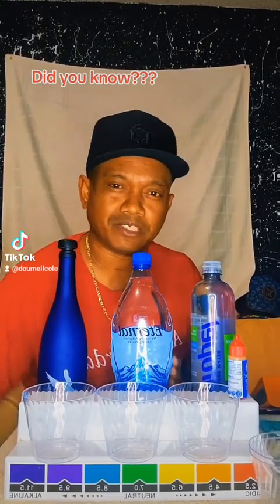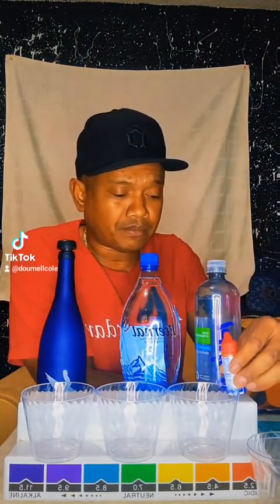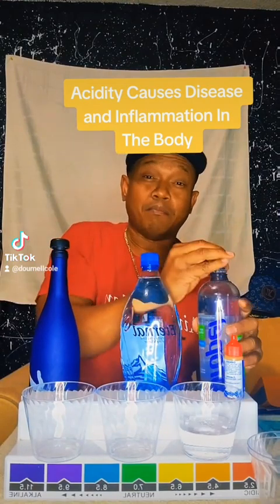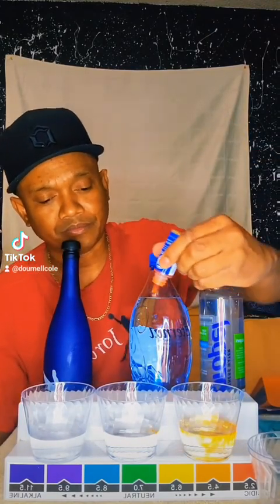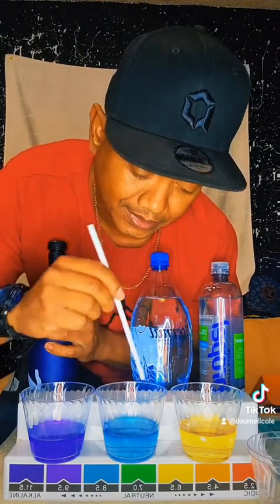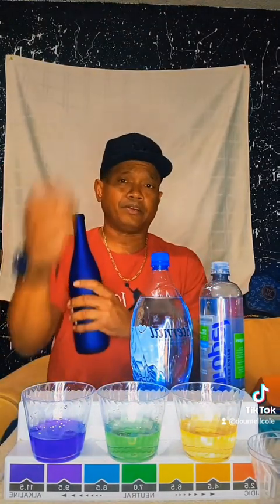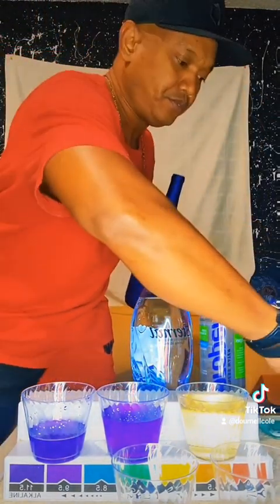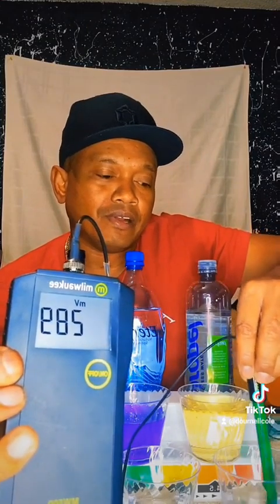Propel and Eternal Springwater